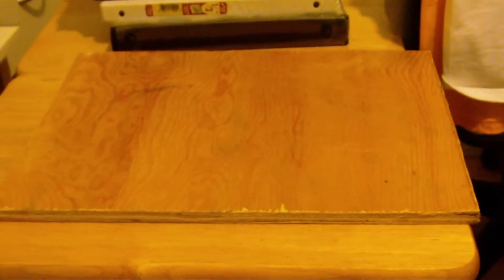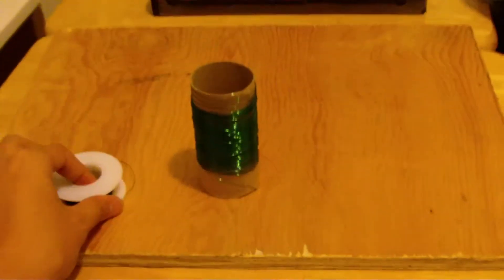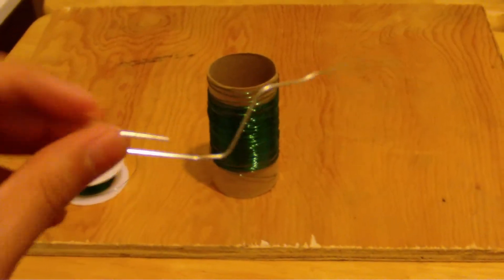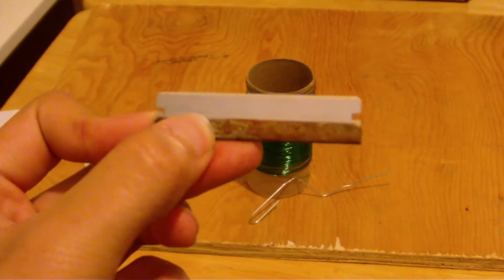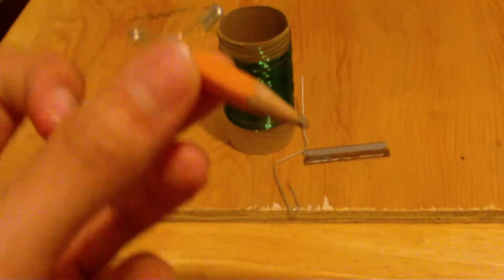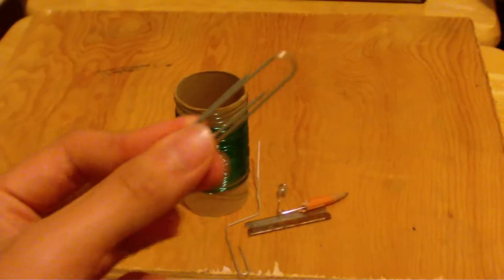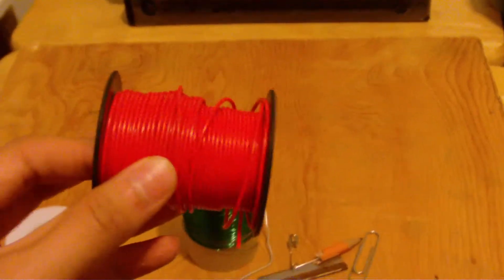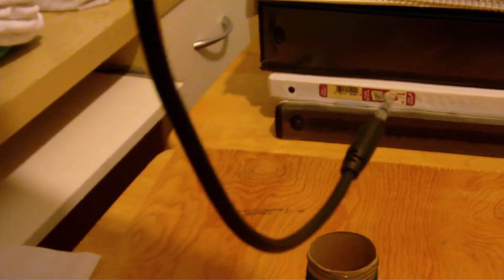Foxhole Radio Materials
Foxhole Radio
Physics Project